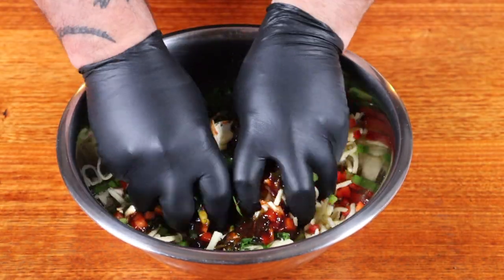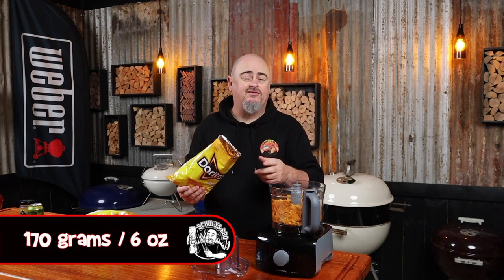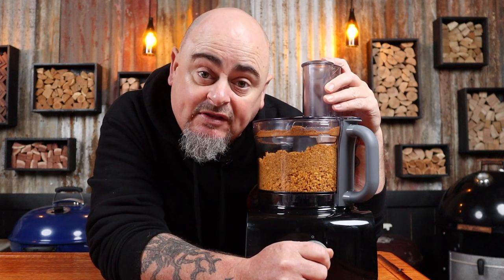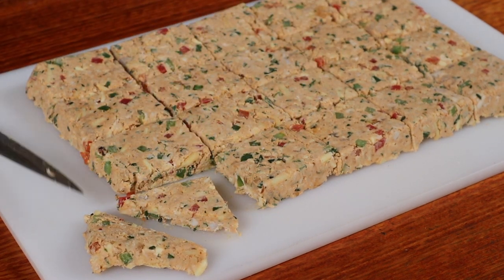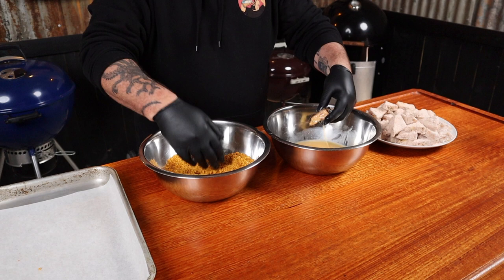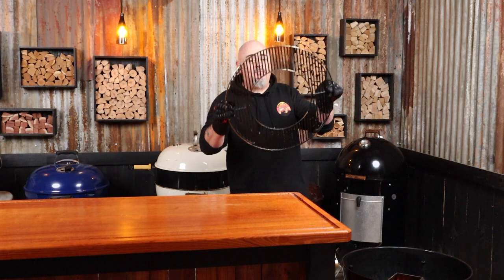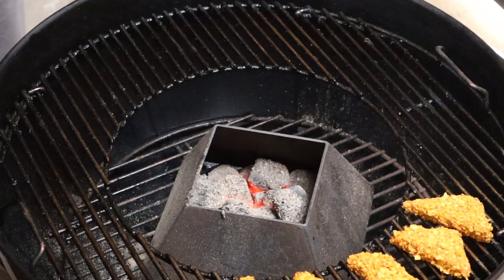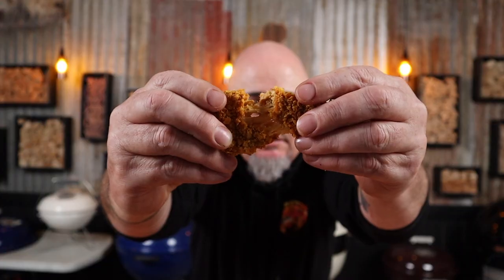Chicken Nacho Poppers, the perfect sized appetisers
Chicken Nacho Poppers, these are the perfect sized appetisers

This recipe has three of my favorite foods, chicken, nachos and poppers in it.

Chicken base ingredients –

2 and a half cups of chopped up cooked chicken
250 grams of soft spreadable cream cheese
3 cups of blended cheese (I used a 4 melt cheese)
1/2 a cup of finely chopped red capsicum
1/2 a cup of finely chopped green capsicum
3 tablespoons of chopped parsley
1/2 a cup of BBQ sauce

Flour Base:
1 cup of plain flour
1 teaspoon of cayenne pepper
2 teaspoons of onion powder
1 tablespoon of garlic powder
2 tablespoons of smoked paprika

Egg Wash:
4 eggs
2 tablespoons of milk

Doritos Crunch:
2 x 170 gram bags of Doritos
4 tablespoons of Four Monkeys Chicken Rub